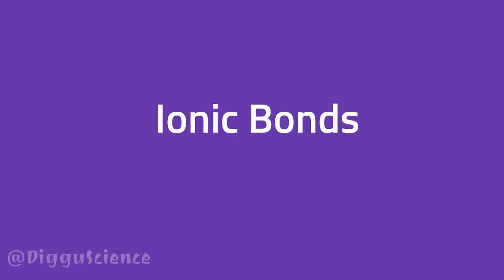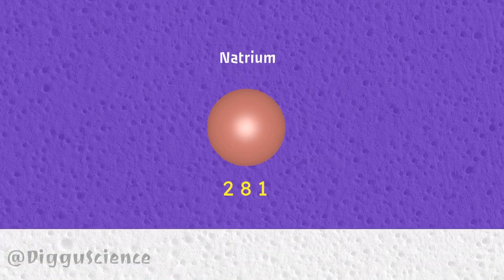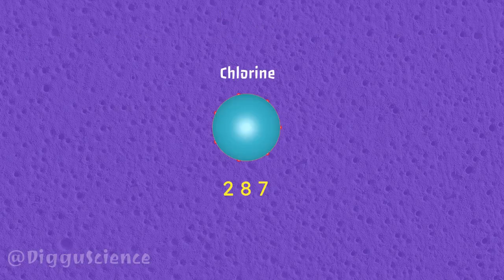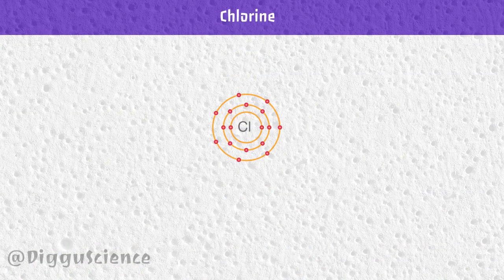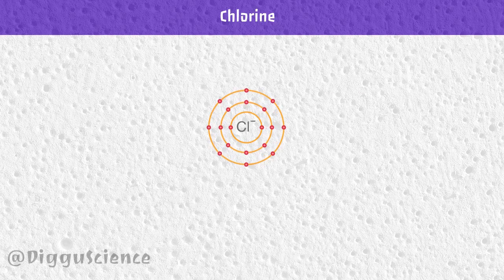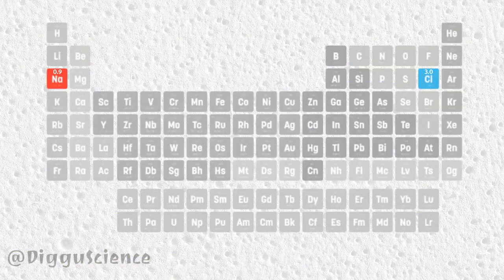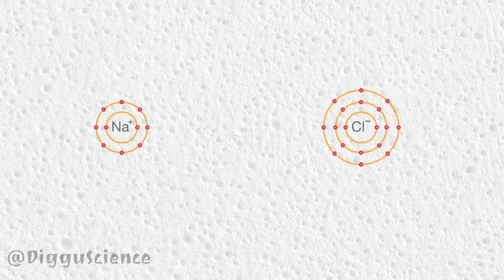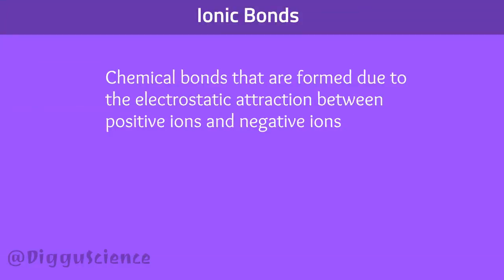Ionic Bonding Animation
Ionic bonds are chemical bonds that are formed due to the electrostatic attraction between positive ions and negative ions. In general, these ions have large differences in electronegativity.